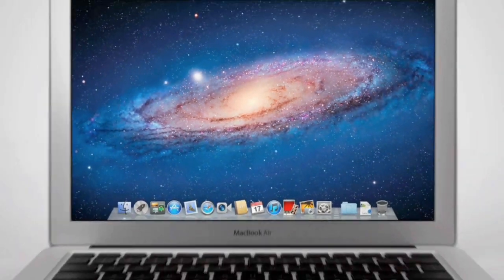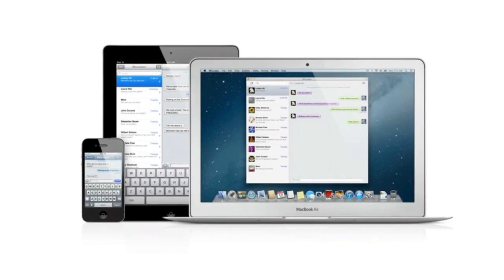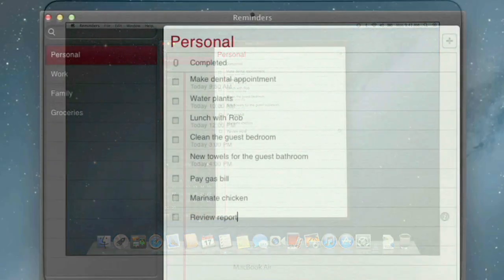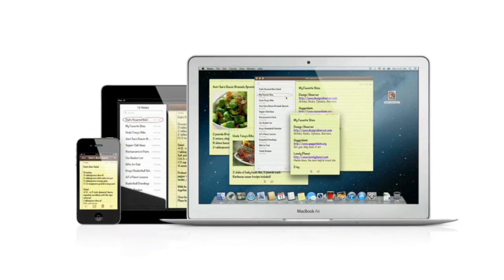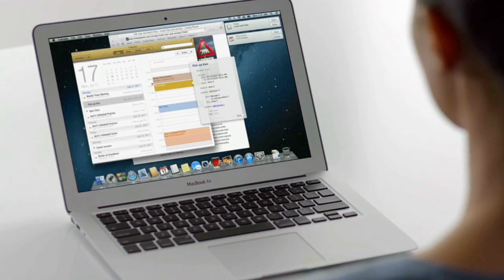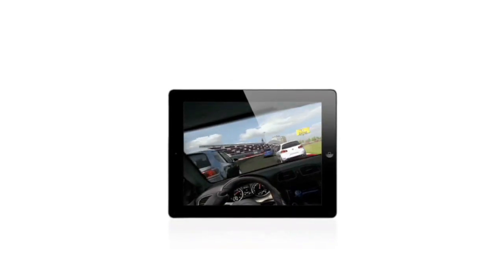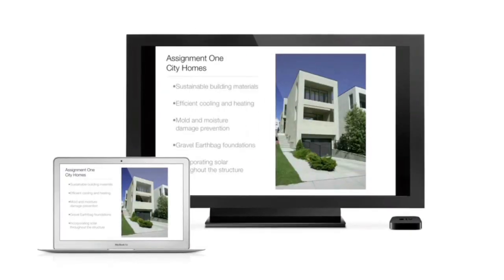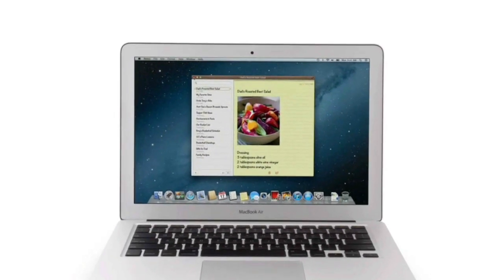OS X Mountain Lion Sneak Peak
Here's a sneak peak demo of the new OS X Mountain Lion developer build.